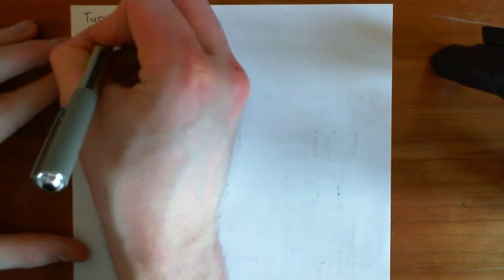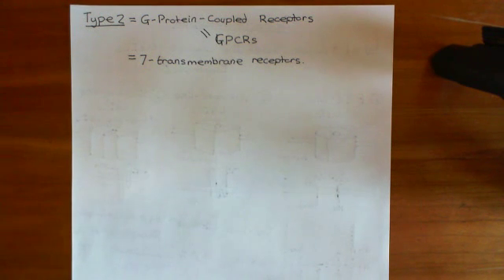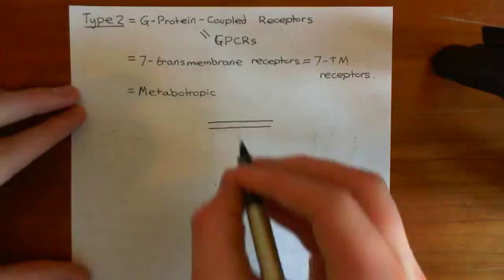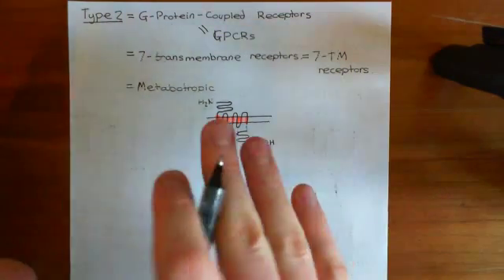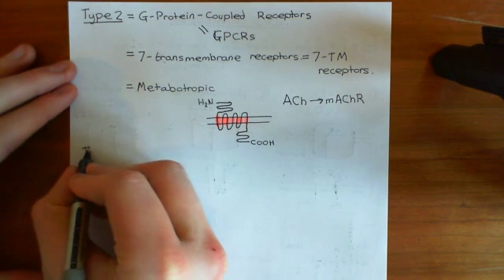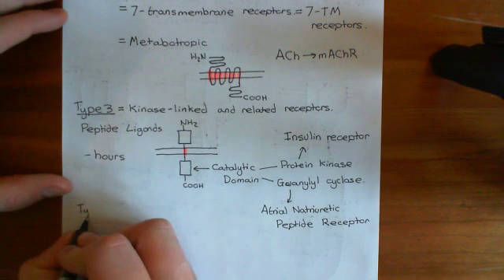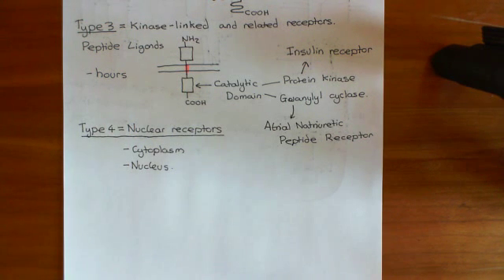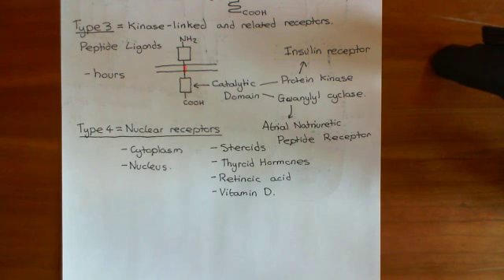Types of Receptors Part 2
In this video we discuss the four different types of receptor which signalling molecules can interact with.